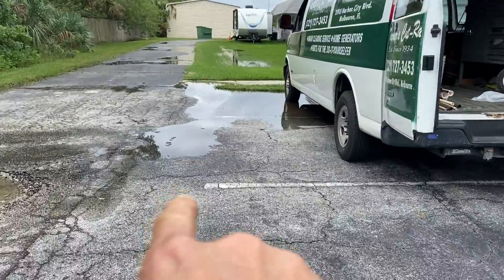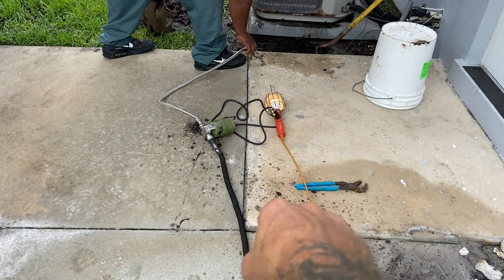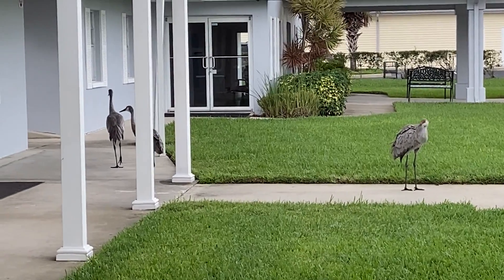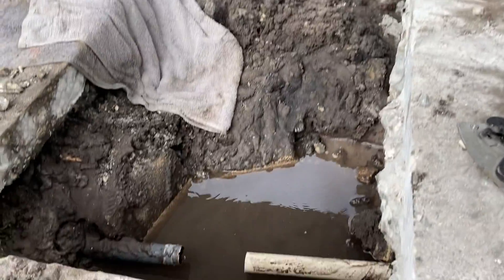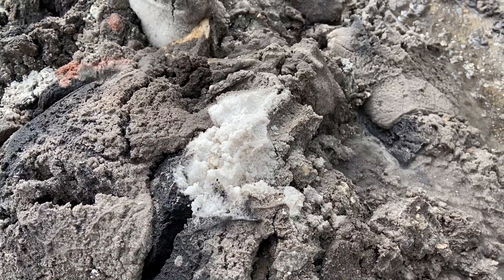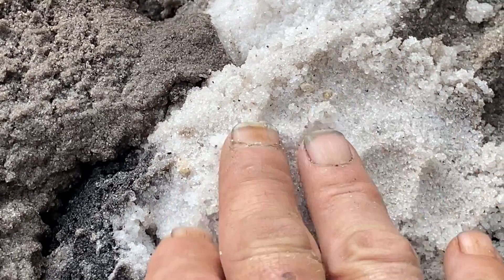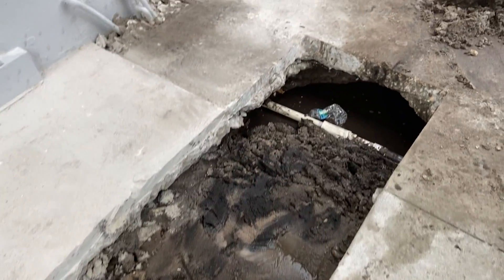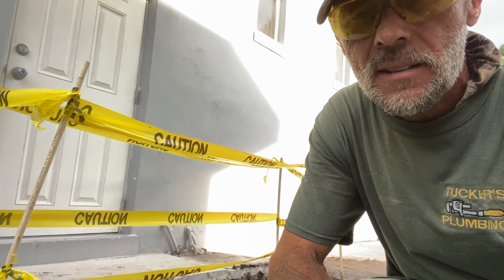WATER MAIN BREAK UNDER SIDEWALK HOW TO USE A PVC TELESCOPING REPAIR COUPLING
Join me today as we remove a section of sidewalk to repair a water main leak using a pvc telescoping repair coupling